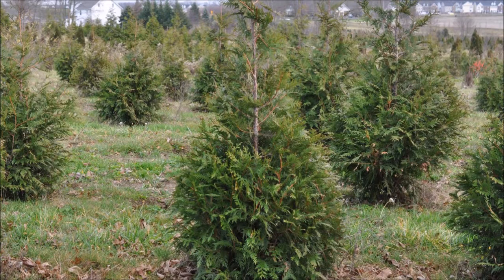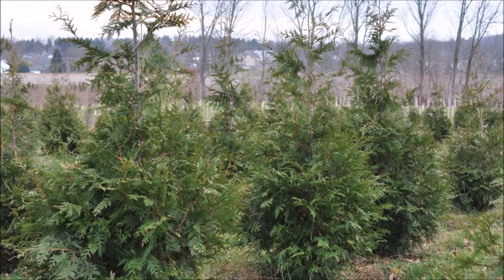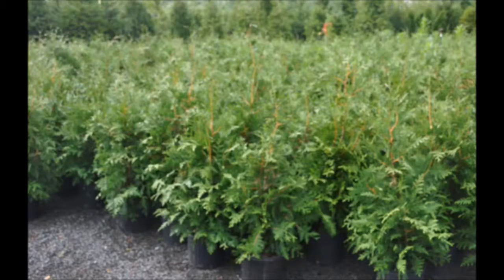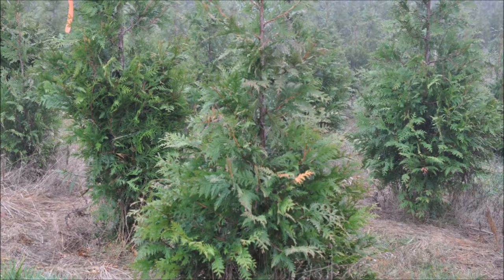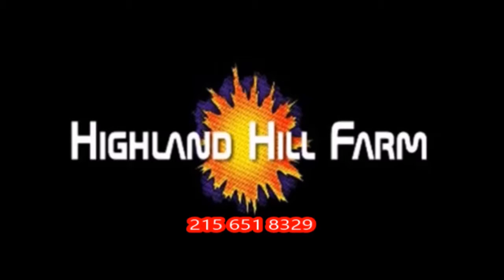How to loosen or Tighten Nuts and Bolts with the Wrong Size Wrench